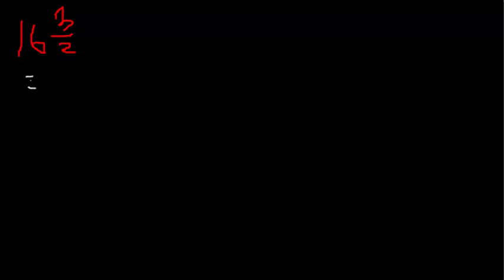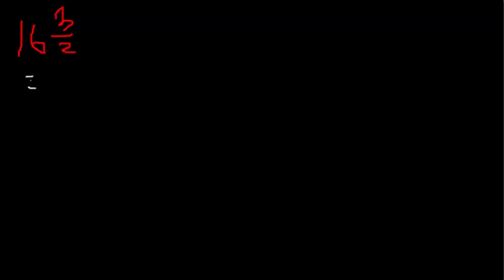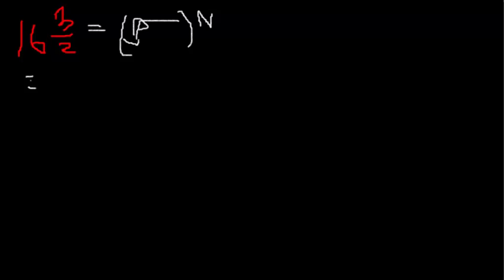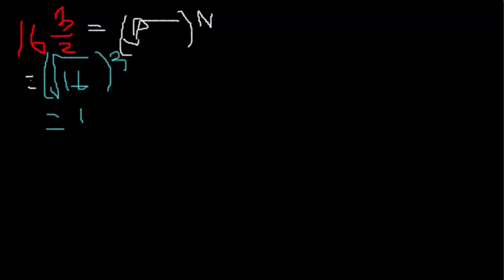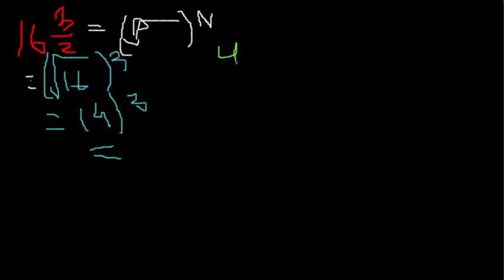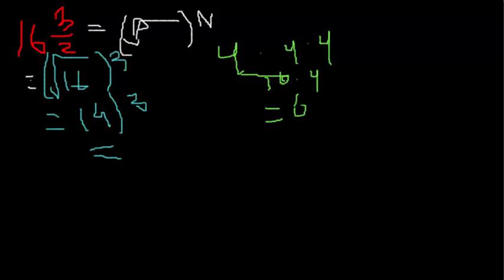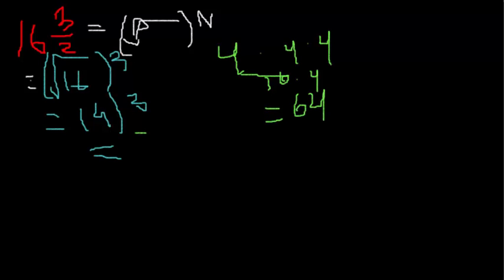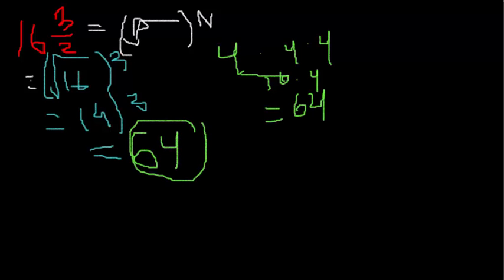Fractional Exponents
When exponents fraction.